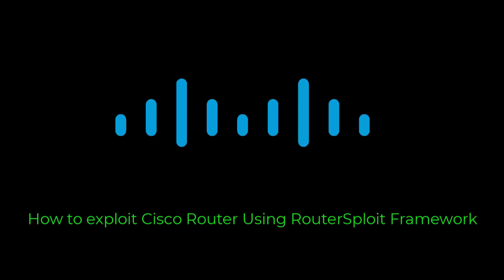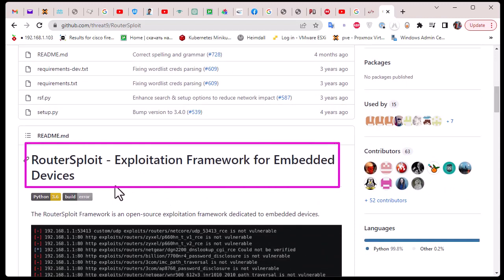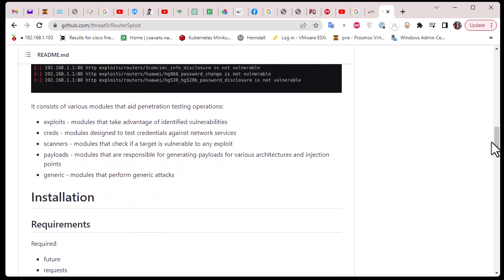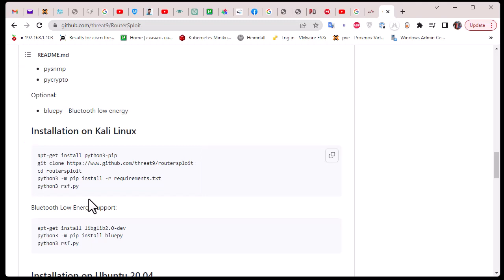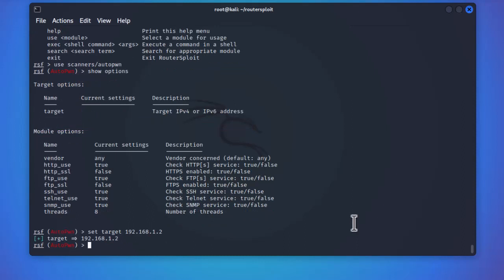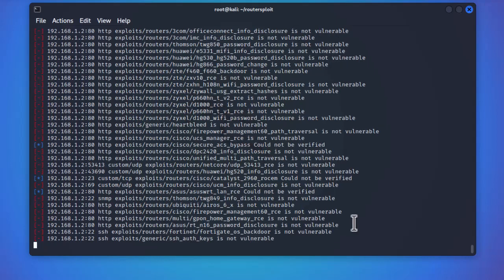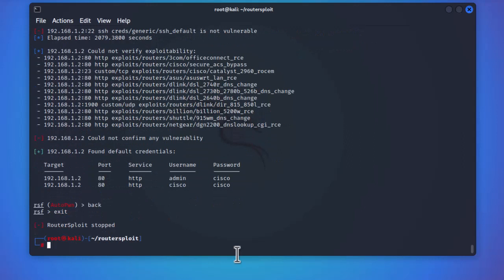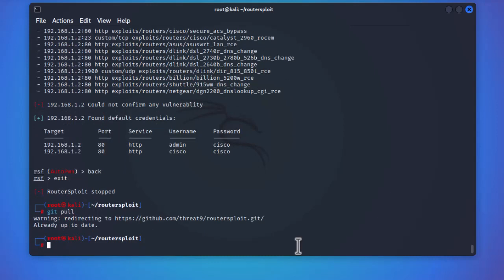How to exploit Cisco Router using RouterSploit Framework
The RouterSploit Framework is an open-source exploitation framework dedicated to embedded devices.

RouterSploit has a number of exploits for different router models and they have the ability to check whether the remote target is vulnerable before sending off an exploit.

Installation on Linux:
apt-get install python3-pip
cd routersploit
python3 -m pip install -r requirements.txt
python3 rsf.py

RouterSploit, just like Metasploit, is made up of various modules such as exploits, payloads, scanners and creds. There are also so-called “generic” modules.

Exploits:
Exploits are used to exploit vulnerabilities in the router in order to gain access.
Payloads:
The actual payload / data. So the code used to infect / rewrite an exploited router.
Scanners:
This module scans the network and / or a device to see whether it is potentially susceptible to an exploit (and therefore whether a vulnerability is present).
Creds:
The “Creds” or “credentials” module is used to test credentials on the different devices. With the creds module you can perform dictionary attack on various network protocols such as:
FTP
SSH
Telnet
HTTP Basic
HTTP Form
Generic:
Modules that perform generic actions such as various code improvements.